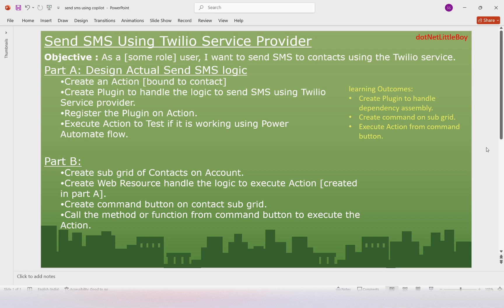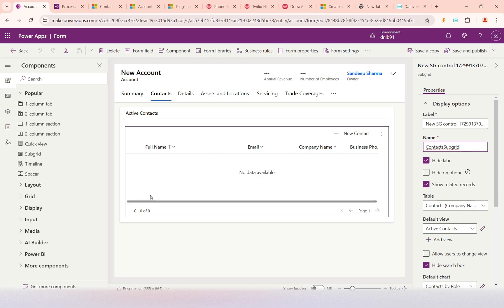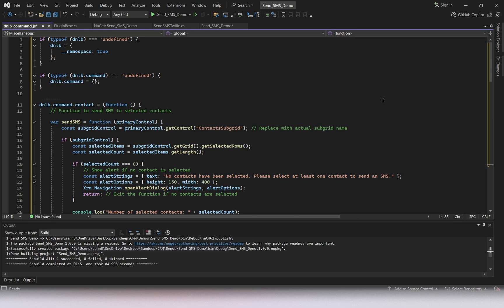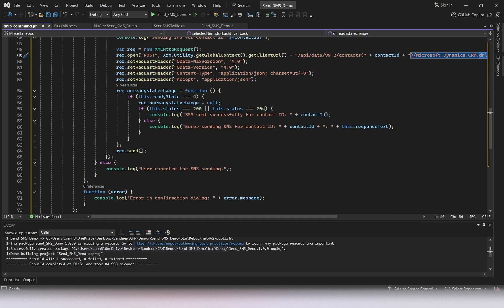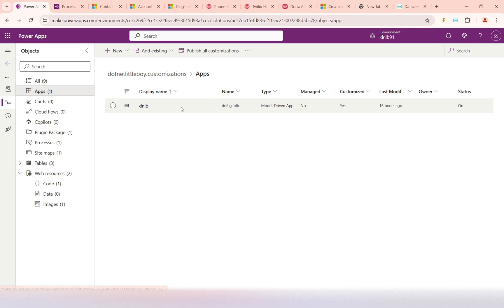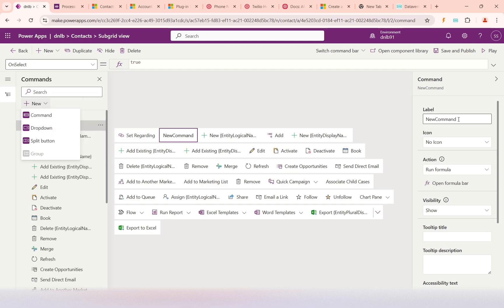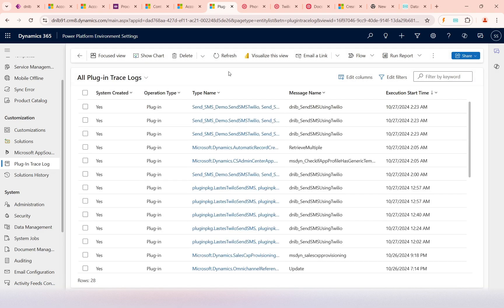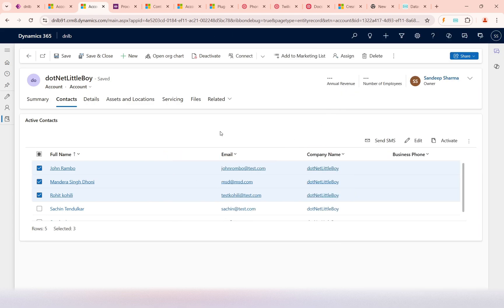Part B : Create Command Button On subgrid to Send SMS in D365 | Execute Action with Twilio Plugin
The Plugin code develop in this video is as below path of github repository:

The solution of Power apps is here to import in your dynamics 365.
In Part 2 of our Twilio SMS and Dynamics 365 integration series, we take it a step further by adding a custom command button to Dynamics 365. This button allows users to send SMS messages with a single click by executing the plugin we built in Part 1. We’ll go over how to configure the button, set up the action to call the Twilio SMS plugin, and customize the button’s command behavior in Dynamics 365.

What You'll Learn:
Creating a Command Button in Dynamics 365 - Add a custom button to the command bar that will trigger the SMS-sending plugin.
Executing Actions in Dynamics 365 - Set up an action to call the SMS plugin, making it accessible via the new command button.
Connecting the Button to the Twilio SMS Plugin - Link the button to execute the plugin action seamlessly within your CRM.
Testing and Validation - Test the button functionality to ensure smooth SMS sending directly from Dynamics 365.
Who Should Watch:
Dynamics 365 developers and consultants building custom UI elements.
CRM administrators interested in enhancing Dynamics 365 with SMS functionality.
Solution architects who want to automate communication workflows.
By the end of this video, you’ll be able to send SMS messages from Dynamics 365 using a single button click.